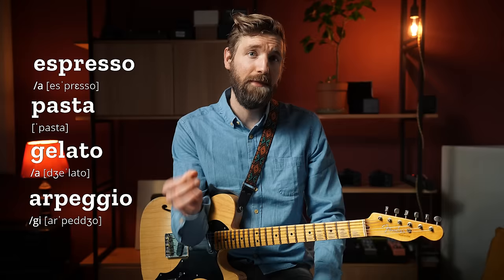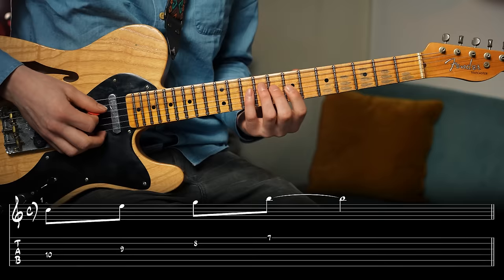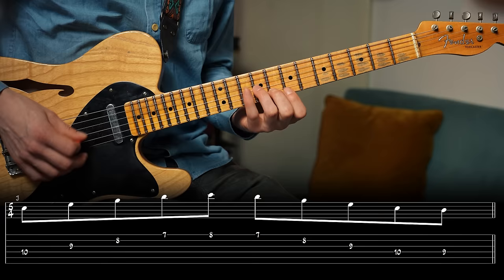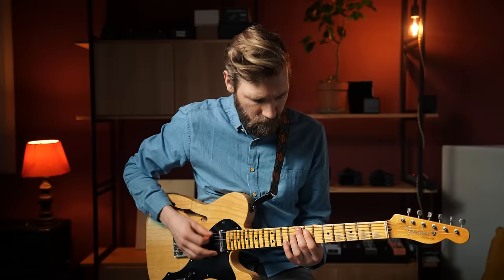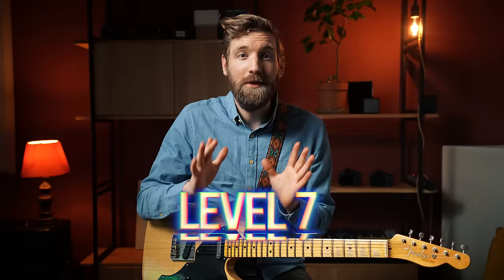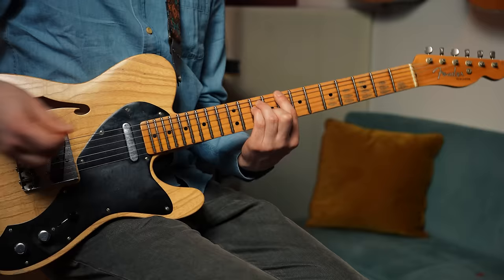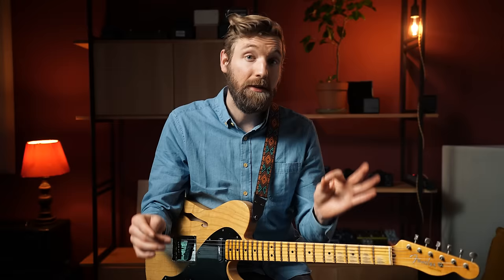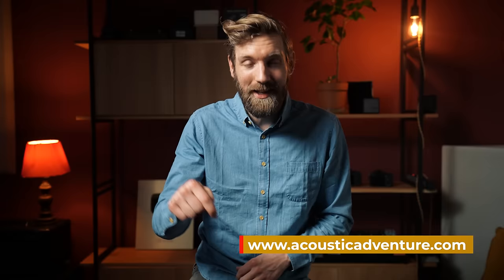BEAUTIFUL ARPEGGIOS FOR GUITAR! (beginner to PRO)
▶Sneak peek to ACOUSTIC ADVENTURE launching MARCH 24◀

▶TONE◀
Fender Custom Shop Telecaster: 2018 LTD NAMM Blackguard Thinline
Tone King Imperial all knobs turned to just above noon
No pedals.

If you want to know more about me, check out

Paul

0:00 Intro
0:53 Level 1
1:22 Level 2
2:17 Level 3
3:25 Level 4
5:06 Level 5
6:35 Level 6
8:36 Level 7
9:35 Level 8
11:36 Level 9
13:00 Level 10
14:07 Sneak peek to new course!

▶GEAR LIST◀